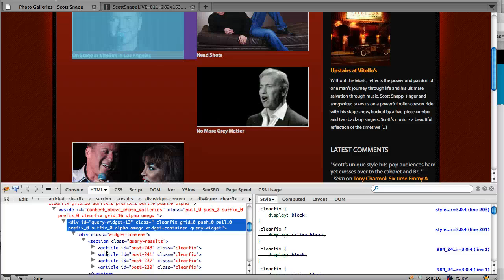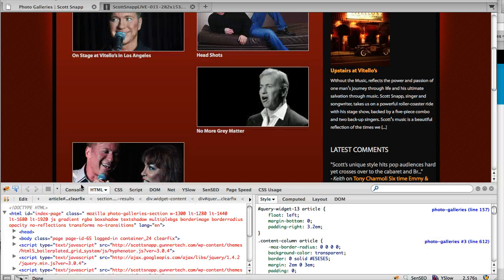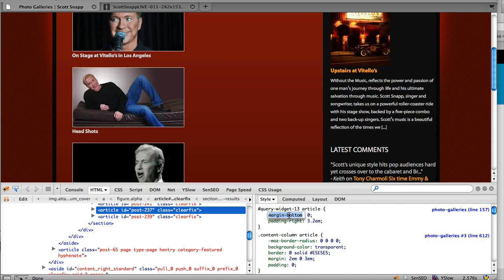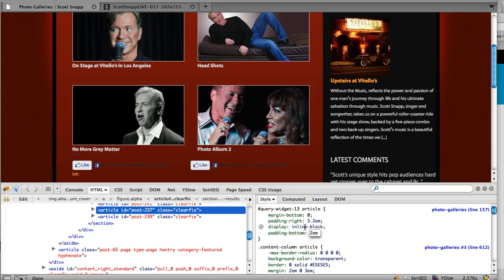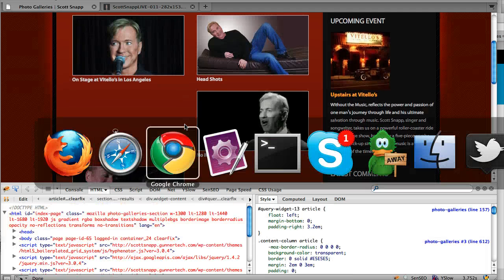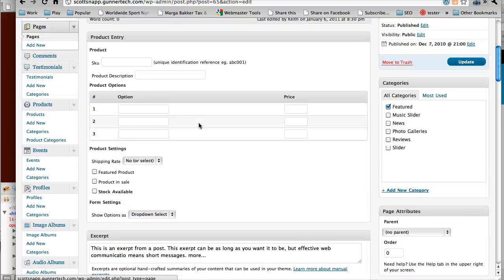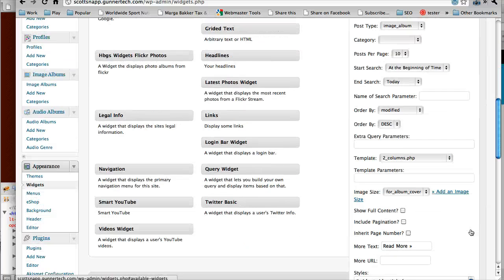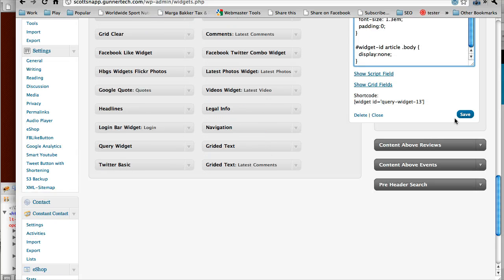Fixing a layout issue with our Theme